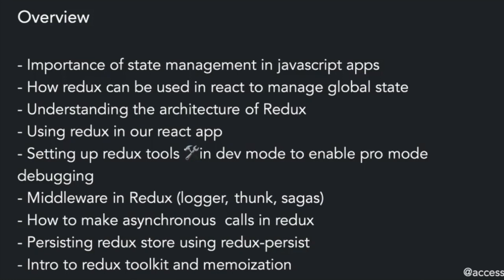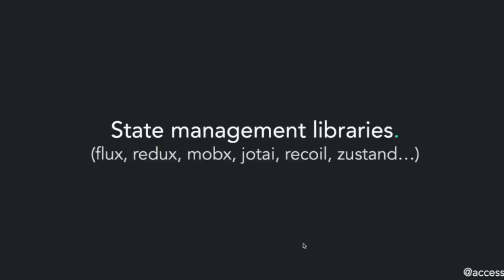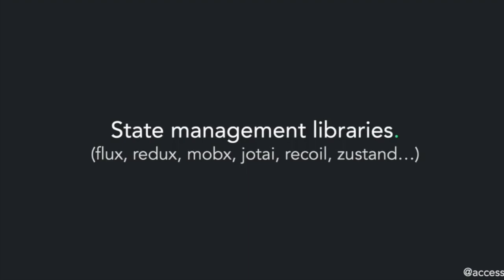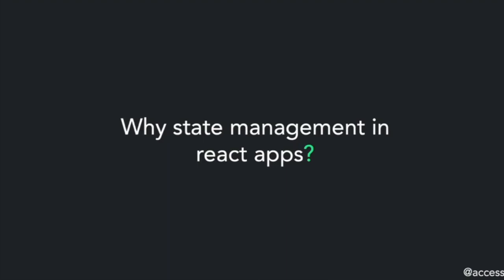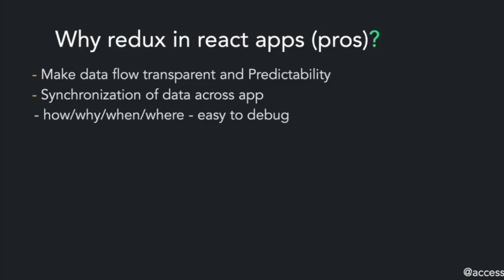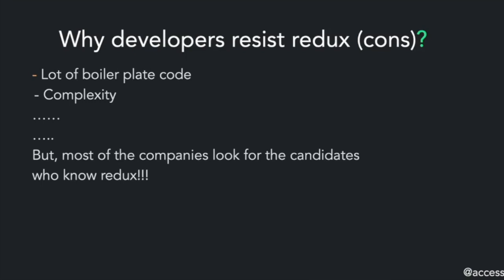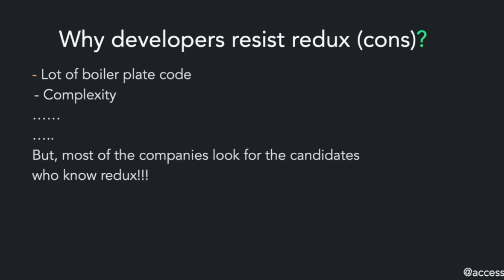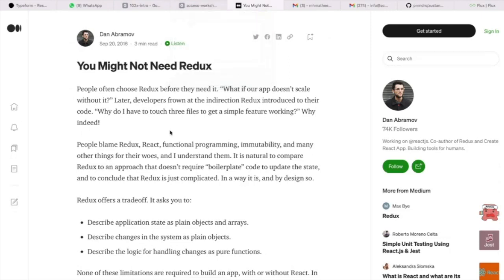Part 1 | Redux for complete beginners | access workshops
access workshops - Redux - Part 1
- Why to use redux with react?
- What is the use of redux in the first place?

This video is a recording of our redux workshop.